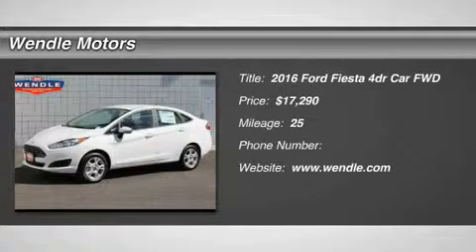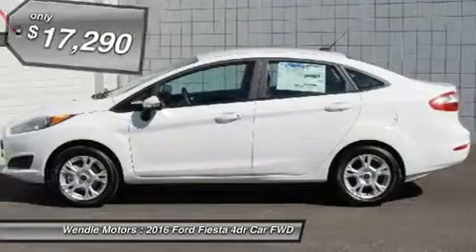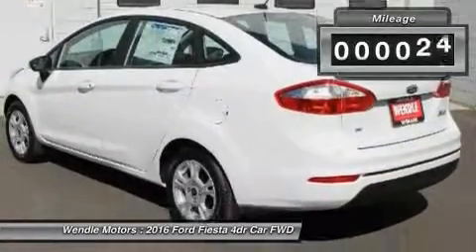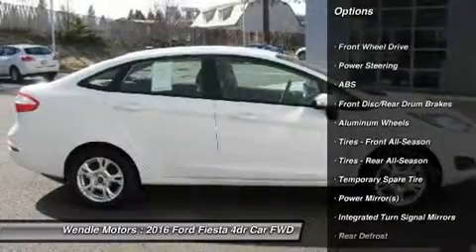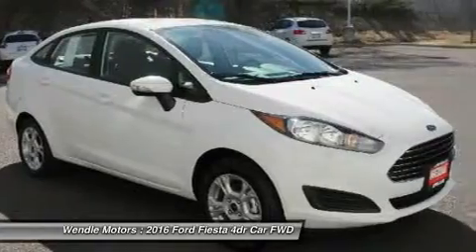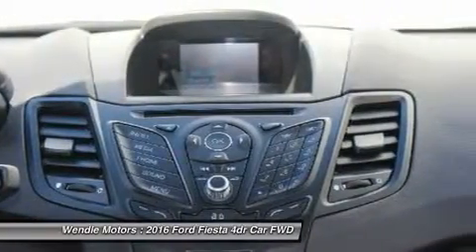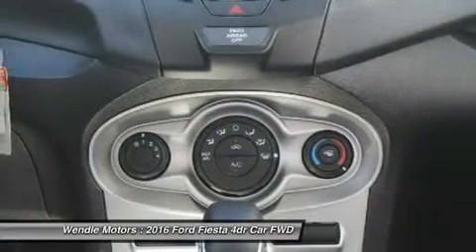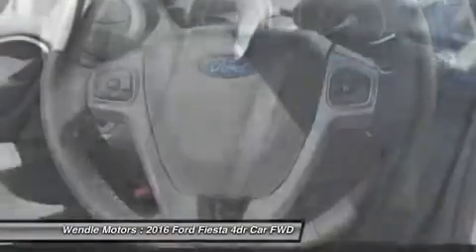2016 Ford Fiesta 1600064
2016 FORD FIESTA Spokane, WA
Stock# 1600064

Wendle Motors
9000 N Division St

Priced to sell! $1,000 below MSRP! -Great Gas Mileage- *Bluetooth* This 2016 Ford Fiesta SE is Oxford White with a Charcoal Black interior. This Ford Fiesta SE comes with great features including: Bluetooth, Automatic Headlights, Keyless Entry, Rear Spoiler, and Tire Pressure Monitors . It is rated at 37.0 MPG on the highway which is fantastic! Buy with confidence knowing Wendle Ford Sales has been exceeding customer expectations for many years and will always provide customers with a great value! Save $1,000 - $1,000 Retail Customer Cash OR 0% APR For 60 Months. Residency restrictions apply. For all offers, take new retail delivery from dealer stock by 5/2/2016. See dealer for qualifications and complete details.